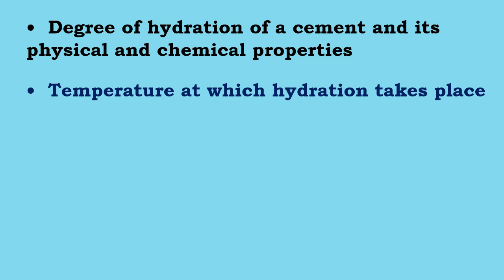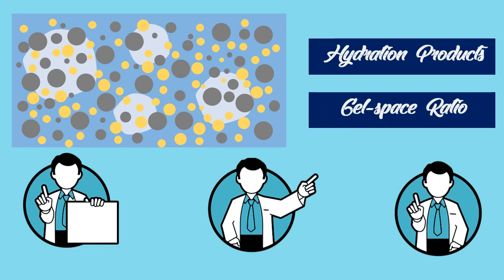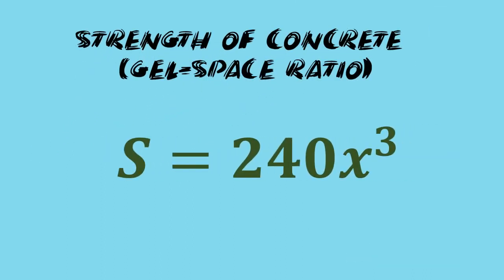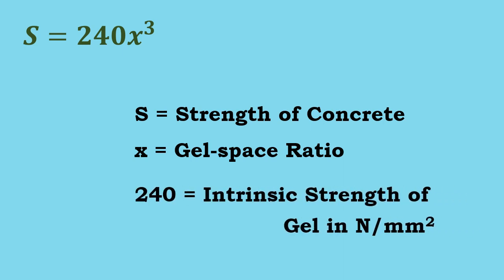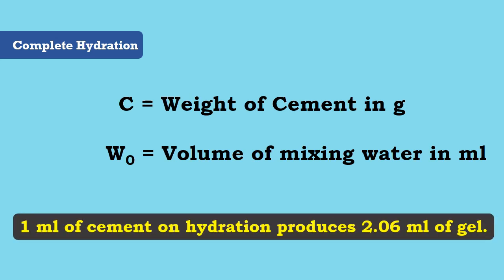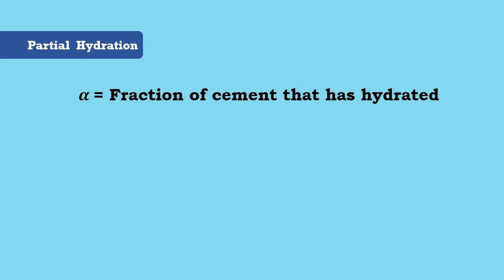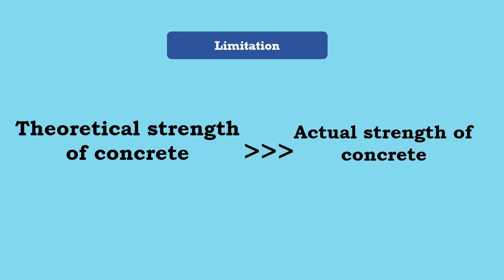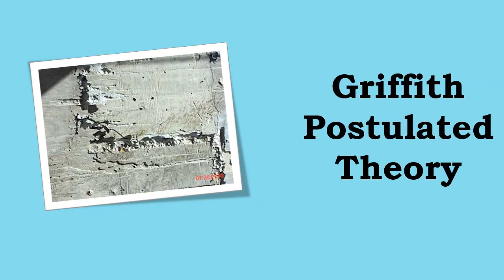Gel-space Ratio || Strength of Concrete #3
This video explains the concept of gel-space ratio and gel-space ratio calculation for complete and partial hydration.

Credits:
 Some are graphics are taken from freeprik.com.